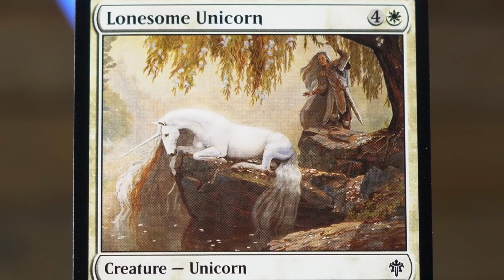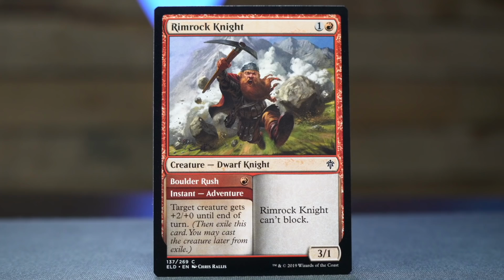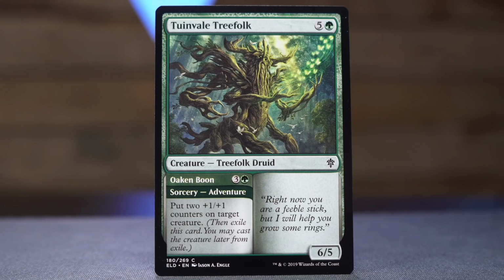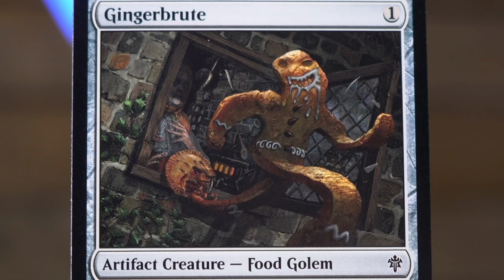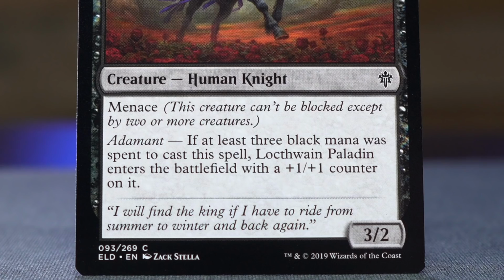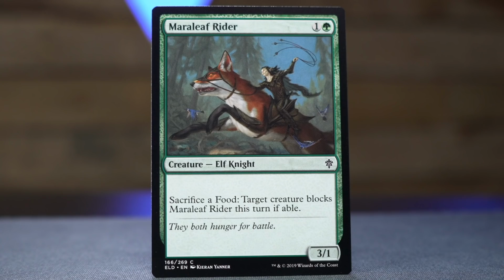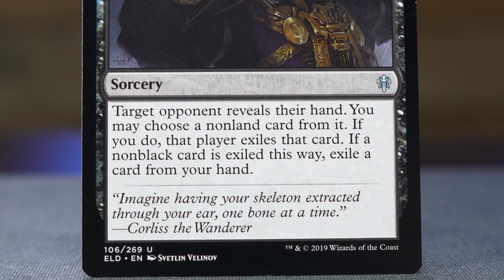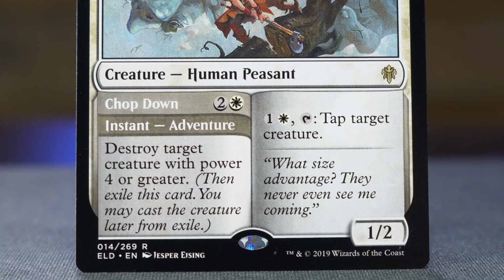Throne of Eldraine || Crack-a-Pack - Aug 3, 2021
The Moonbase is full of packs. Graham is going to make some sort of a dent in the pile by cracking through this pack of Throne of Eldraine. New Crack-a-Pack twice a week!

Want to fill in the dent Graham has been making? You can mail packs to:
Attn: Crack-A-Pack
Bionic Trousers Media Inc
Victoria, BC
V8W 3R8